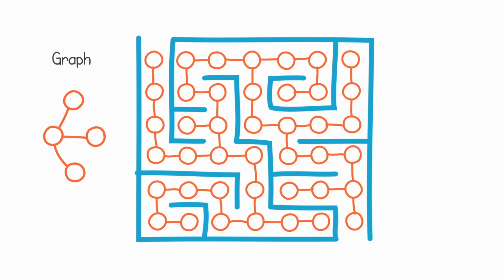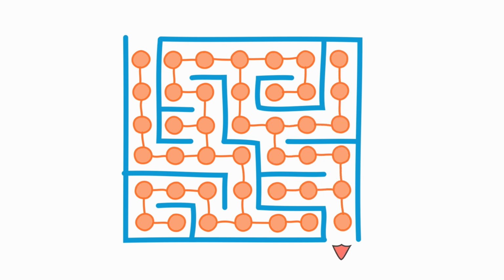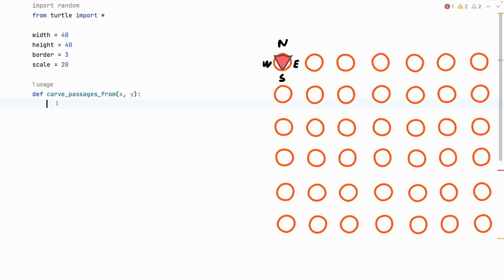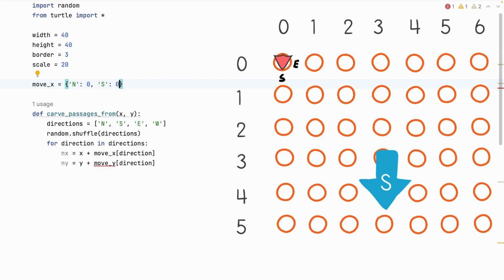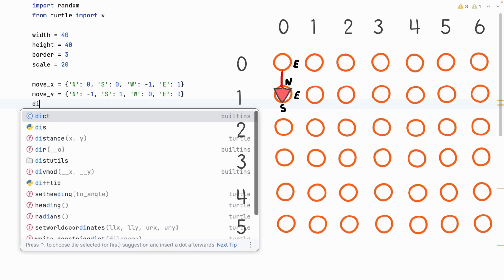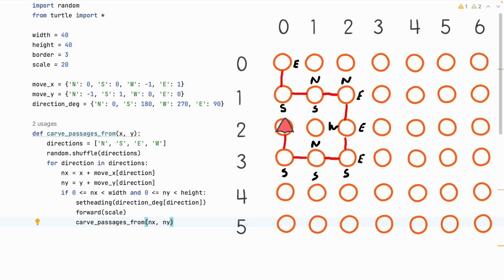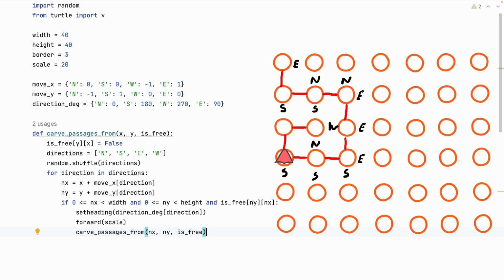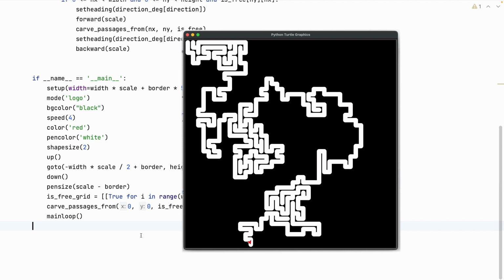Proof that algorithms are interesting!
Explaining an algorithm based on graph depth first search (DFS) that generates a random maze every time we run it.